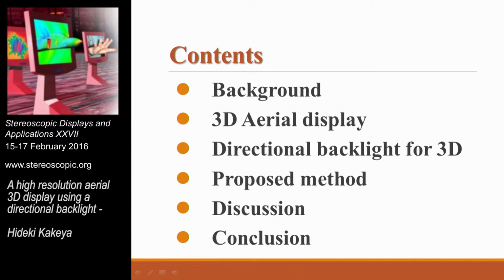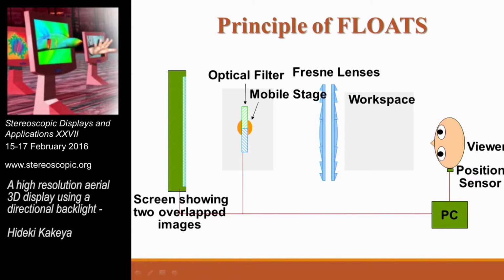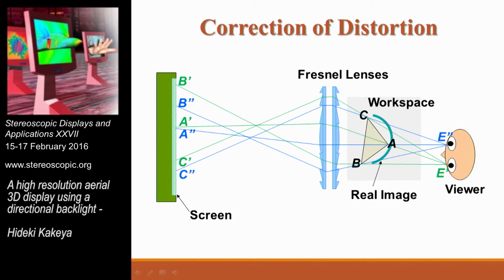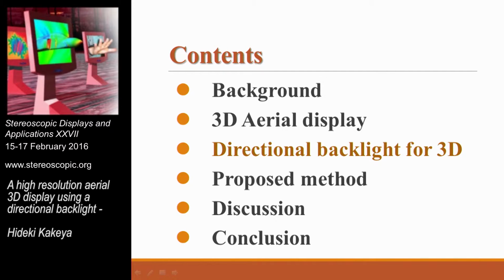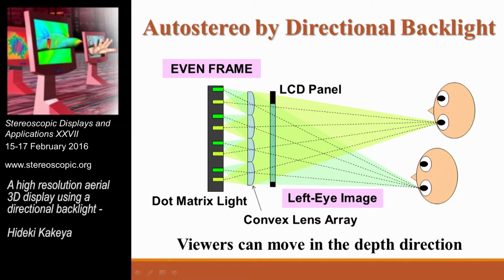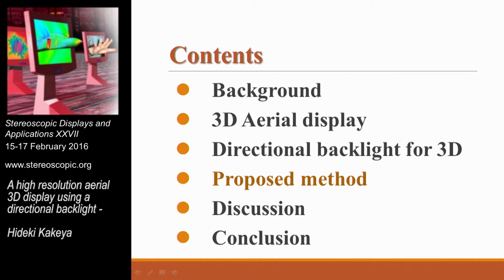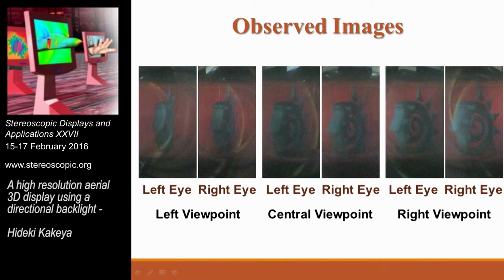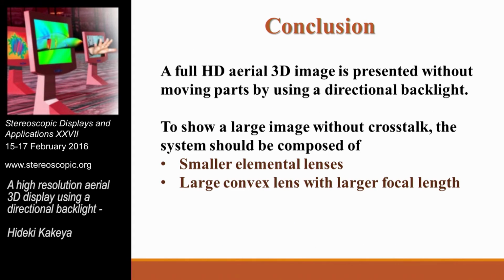SD&A 2016: A high resolution aerial 3D display using a directional backlight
This presentation was delivered at the 27th annual Stereoscopic Displays and Applications conference (15-17 February 2016) held in San Francisco, CA USA.

Title: A high resolution aerial 3D display using a directional backlight (JIST-first).

Authors: H. Kakeya, S. Ishizuka, University of Tsukuba, Tsukuba, Japan.

Abstract: This paper describes a high resolution aerial 3D display using a time-division multiplexing directional backlight. In this system an aerial real image is generated with a pair of large convex lenses. The directional backlight is controlled based on the detected face position so that binocular stereoscopy may be maintained for a moving observer. By use of the directional backlight, the proposed system attains autostereoscopy without any moving parts. A wide viewing zone is realized by placing a large aperture convex lens between the backlight and the LCD panel. With the advantage of time-division multiplexing, a high resolution 3D image is presented to the viewer.